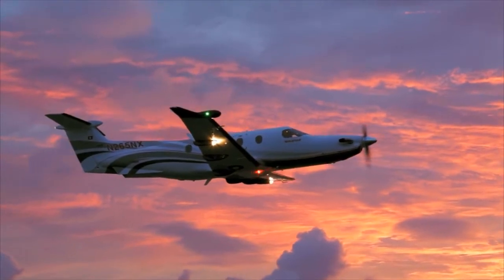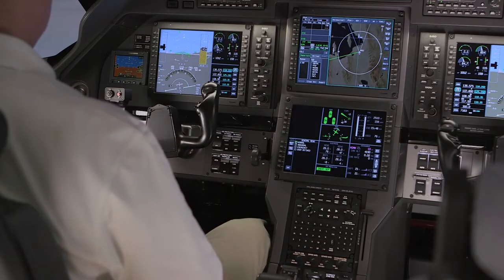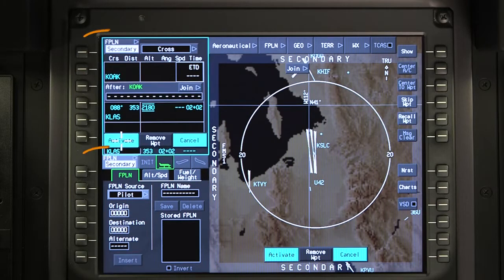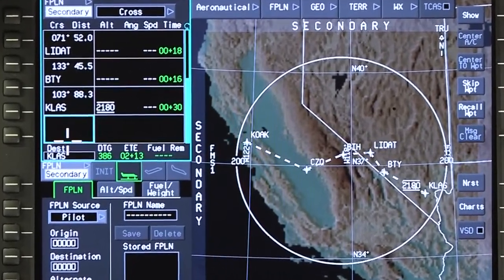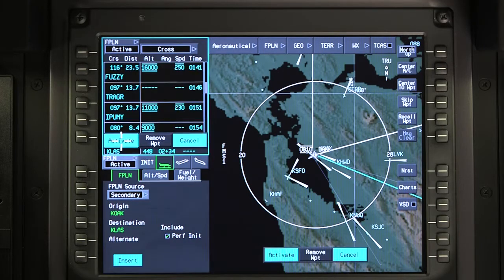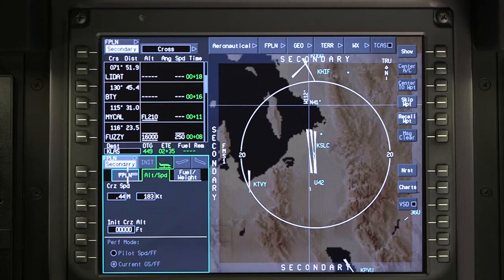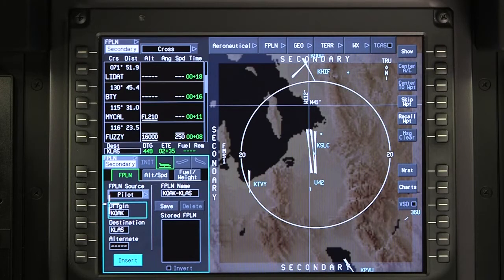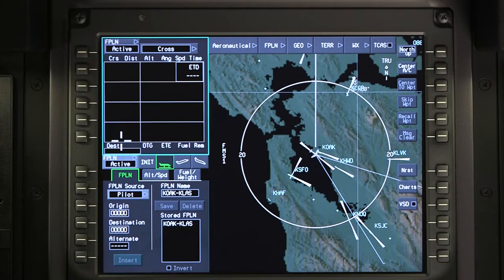Honeywell Primus Apex® Pilatus PC-12 NG Secondary Flight Plan | Training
In this video, Honeywell Aerospace provides an overview of the Primus Apex Pilatus PC-12 NG Secondary Flight Plan Training. This course is designed to provide pilots with a comprehensive understanding of the functionality and use of the Honeywell Primus Apex system in the Pilatus PC-12 NG aircraft.

The Pilatus PC-12 NG aircraft features numerous tools to help pilots in the flight planning process, one of these tools is the ability to create and edit a secondary flight plan. In addition to the flight plan that is currently active, a secondary flight plan can be entered and activated at any time in flight or on the ground. Watch here to learn how to activate a secondary flight plan.